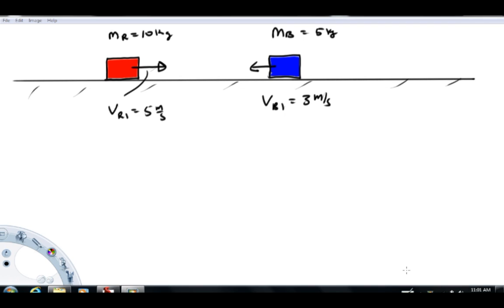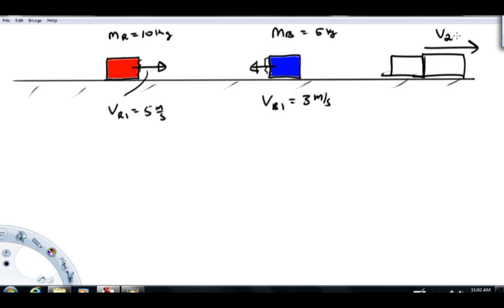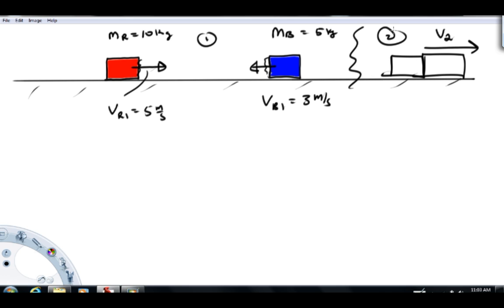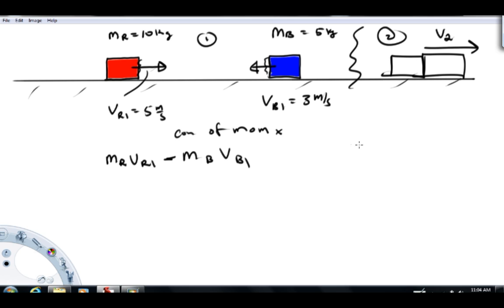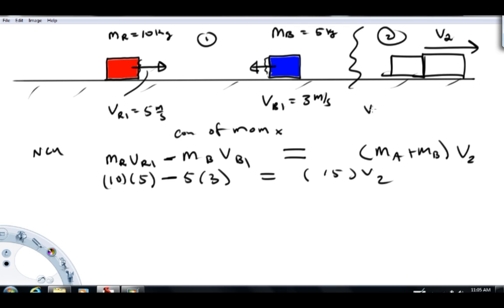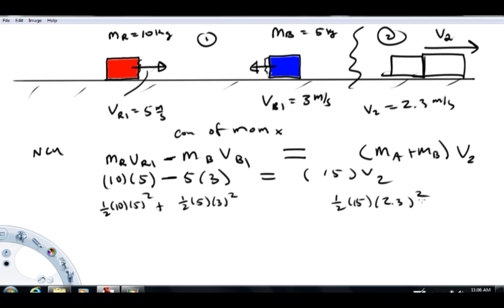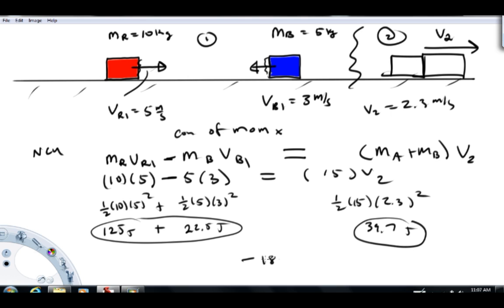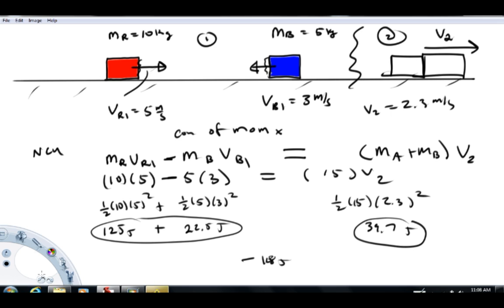impact example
Description